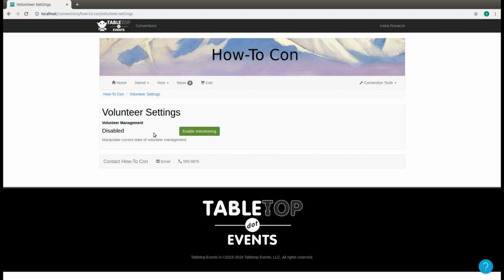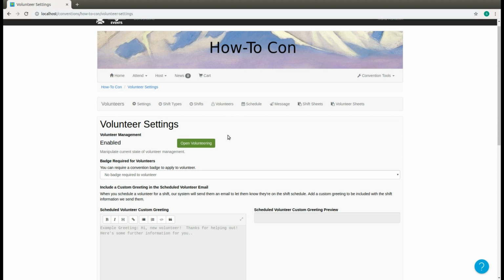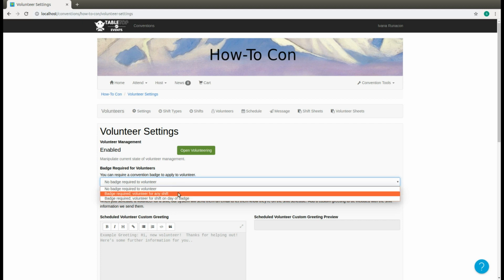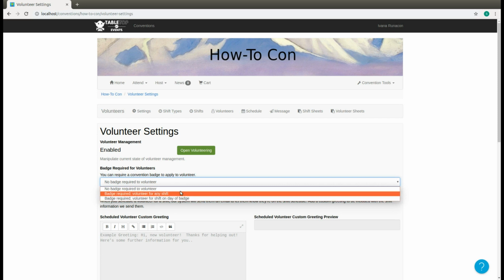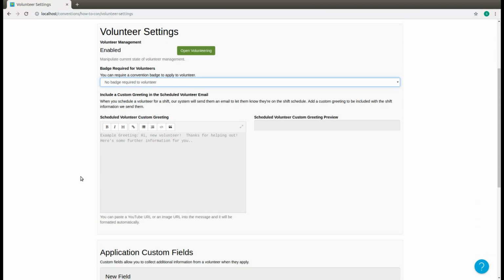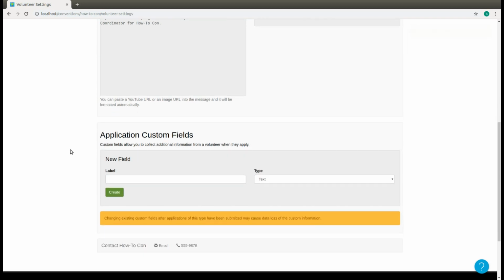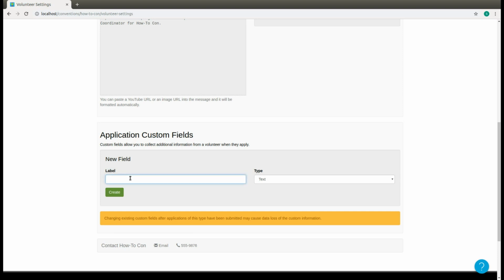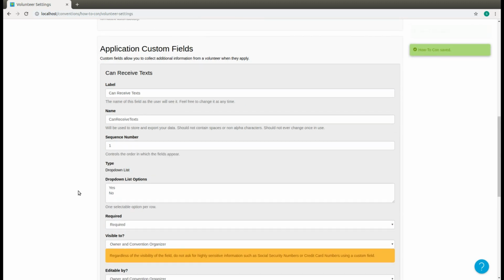Enable Volunteer Management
This video shows you how to enable your convention's Volunteer Management tool and goes over a few overall settings for the tool.